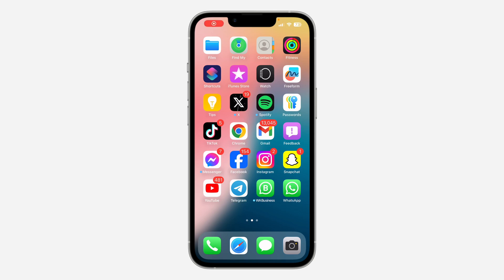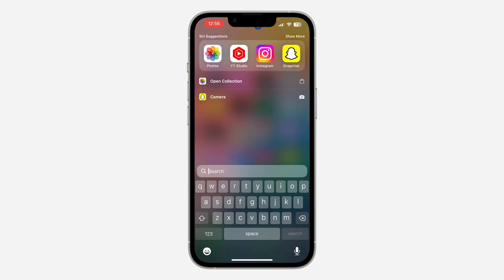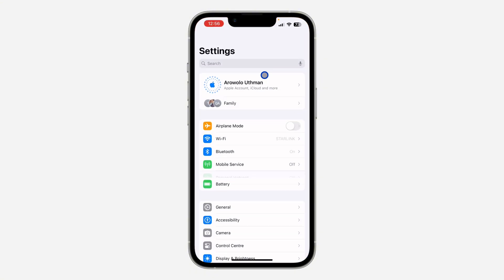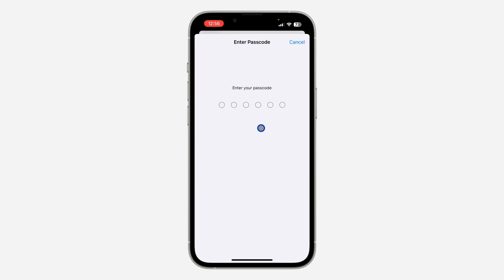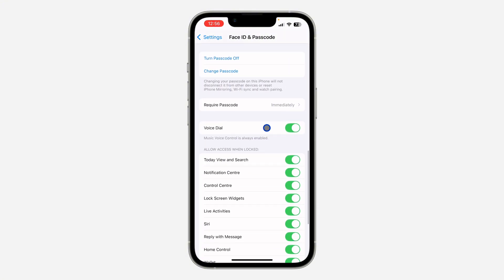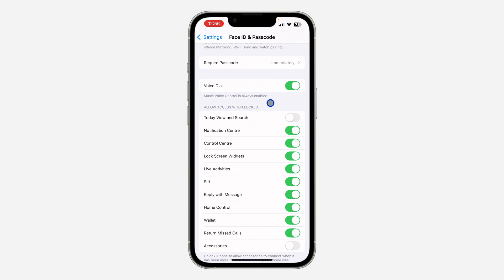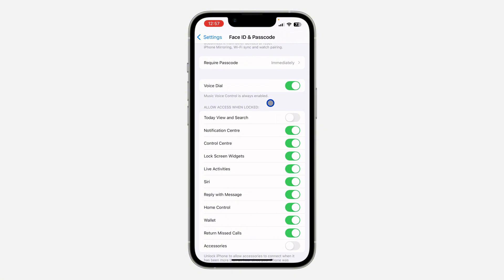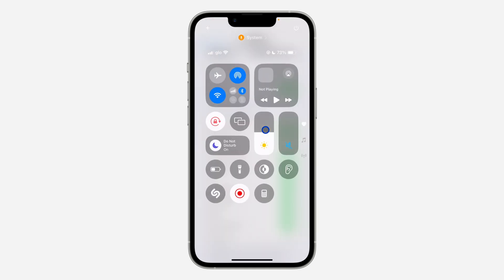How to Disable SEARCH on iPhone Lockscreen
Learn how to disable the search feature on your iPhone lock screen with this easy-to-follow guide! We’ll show you the steps to prevent unwanted searches and keep your lock screen more private. Ideal for iPhone users wanting to customize their device's security settings. Watch now to learn how to turn off search on your iPhone lock screen!